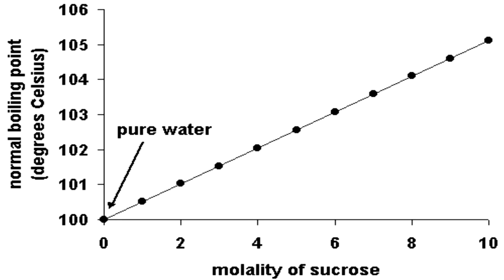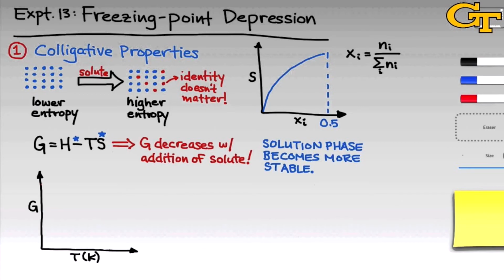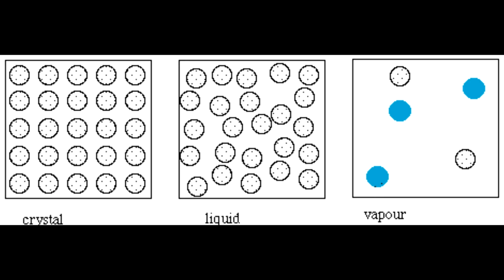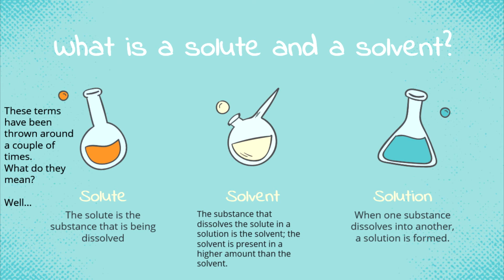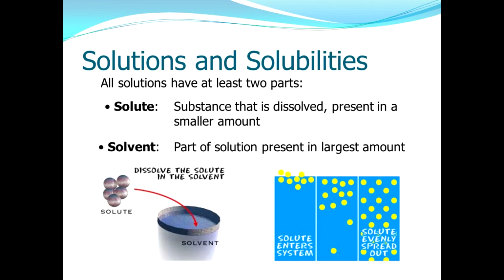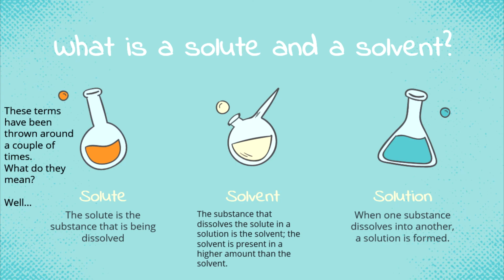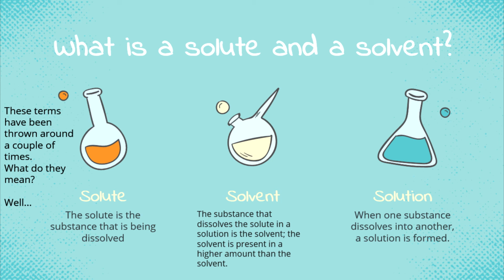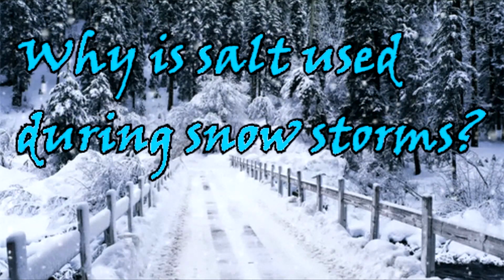Final chem projec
chemistry project plz accept it :))))